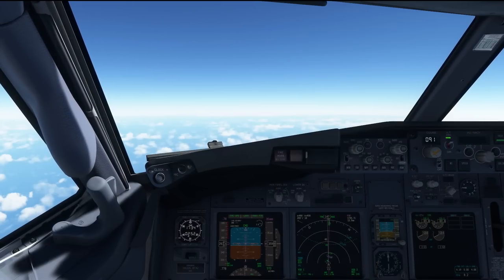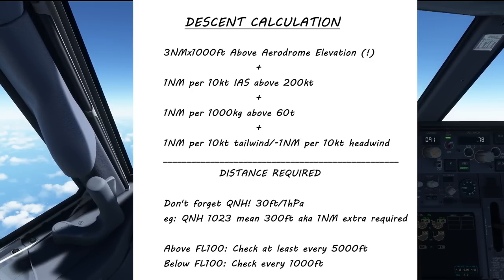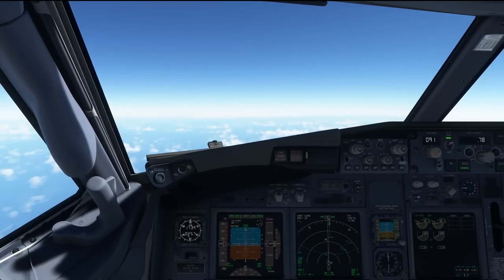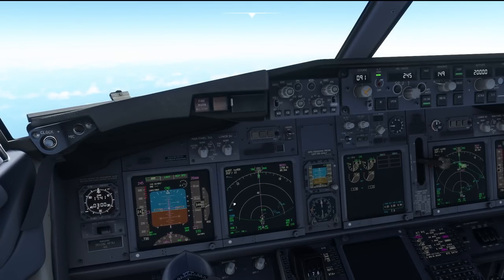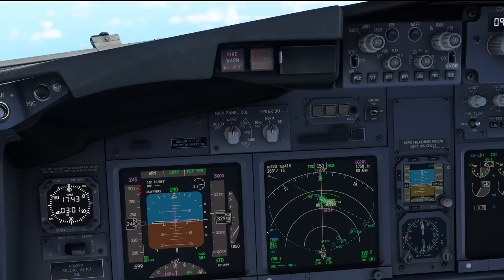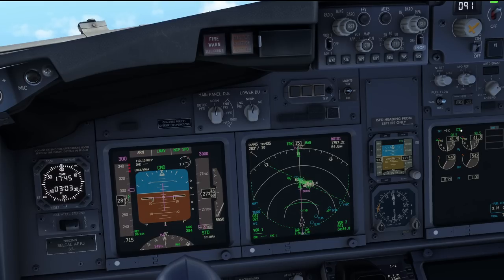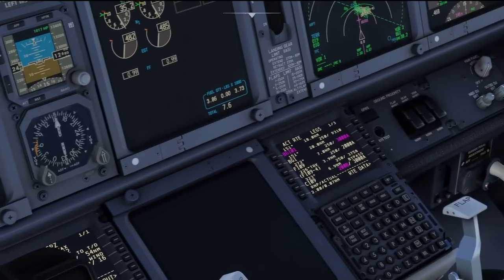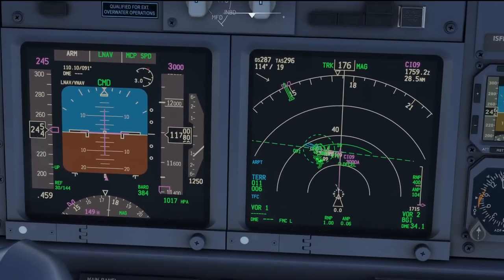Descent Planning without VNAV: Calculations, Monitoring and Corrections | Real 737 Pilot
Tools and addons used in this video:
Streamlabs Studio
Nvidia Shadowplay

My system specs:
Intel i9-9900k@5,2GHz
RTX3080Ti
32GB RAM